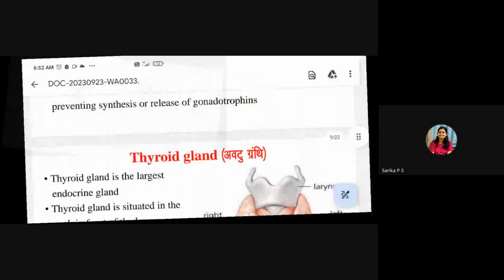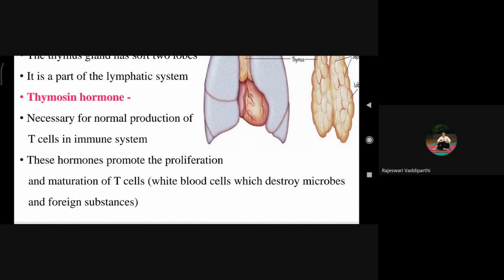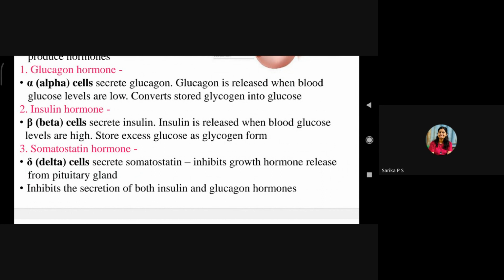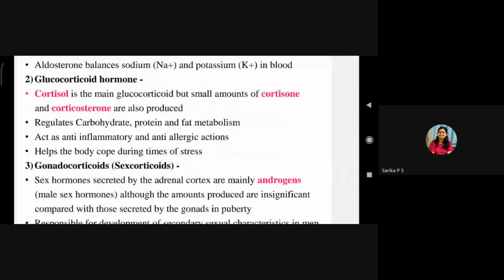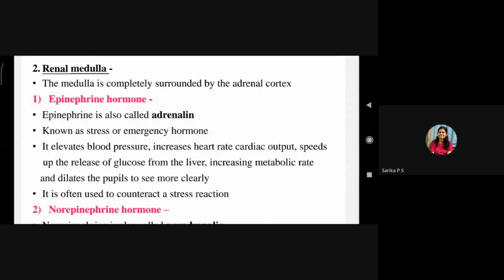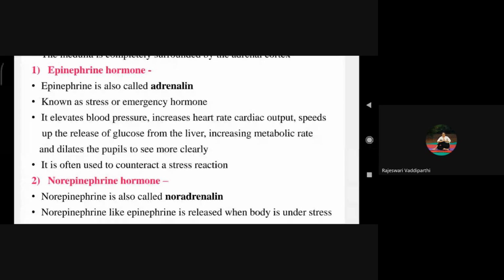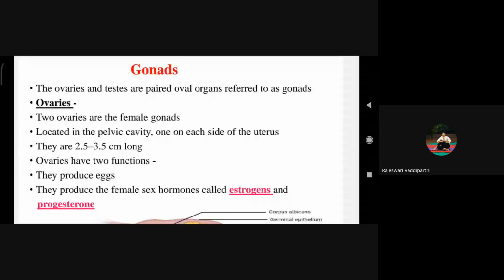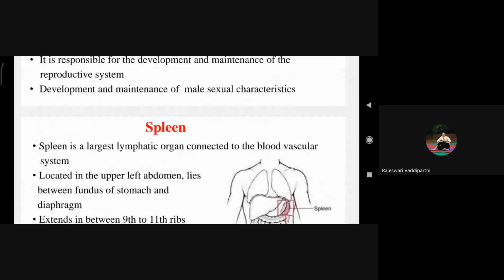Human Anatomy & Physiology, C-29, BY MS. ADITI SAHA